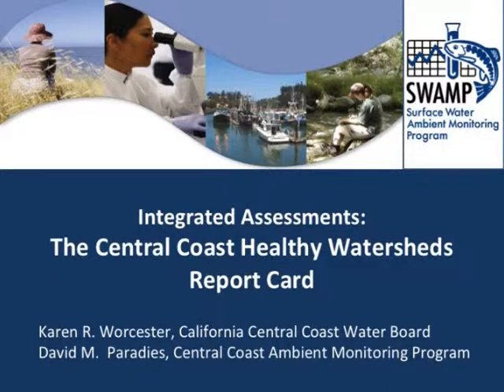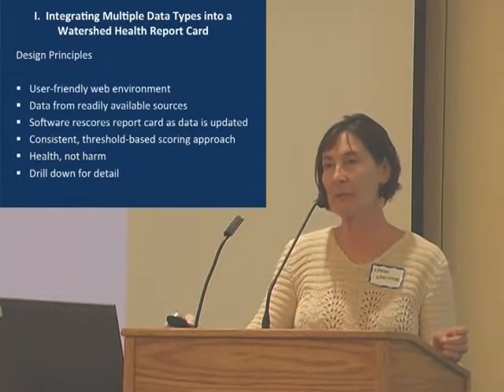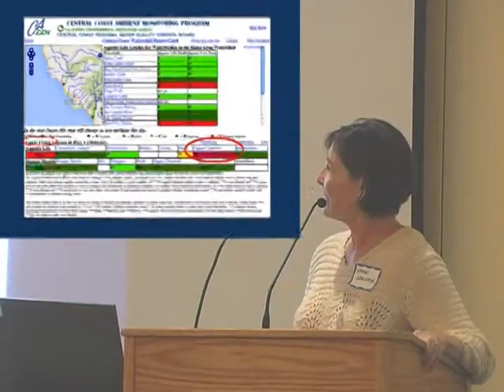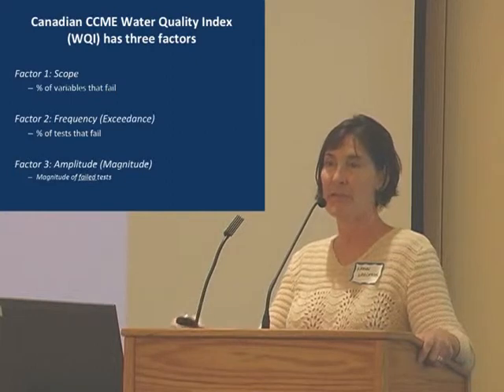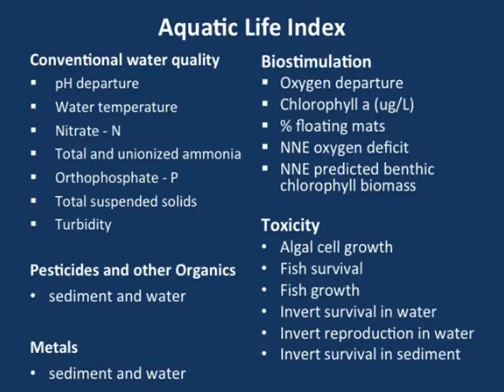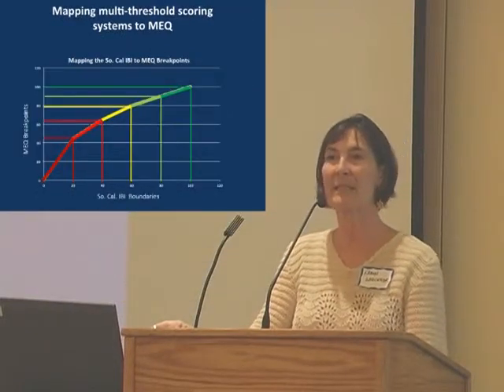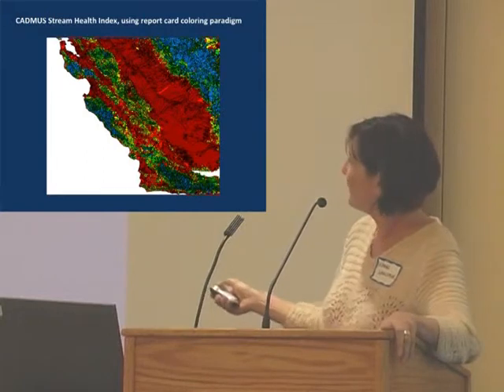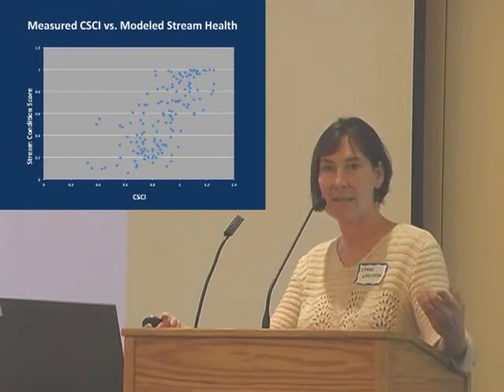8 Regional Integrated Assessments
8 Regional Integrated Assessments